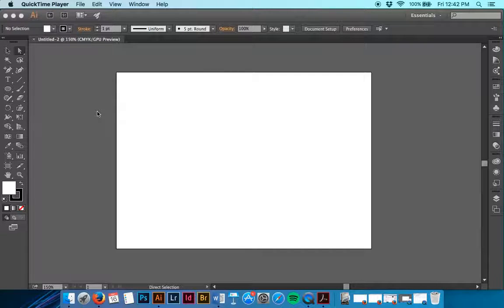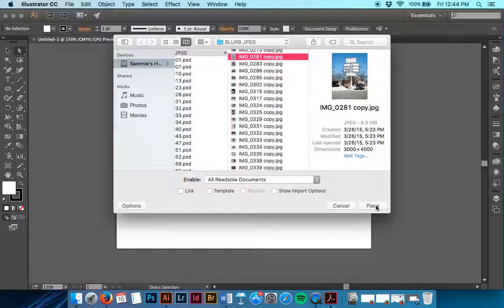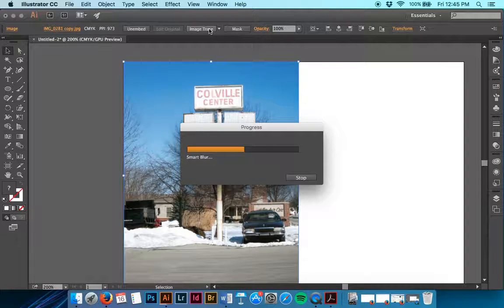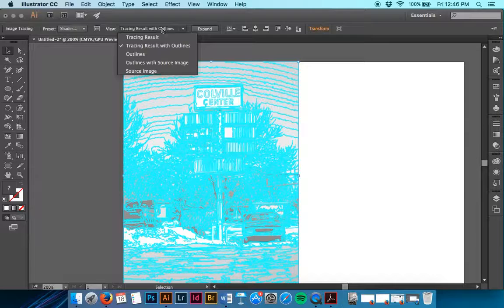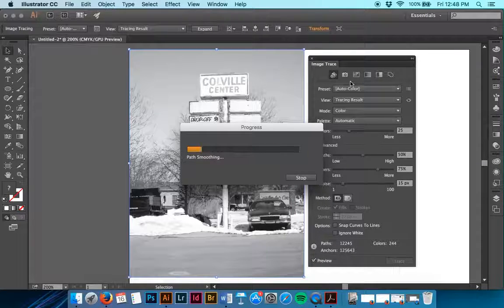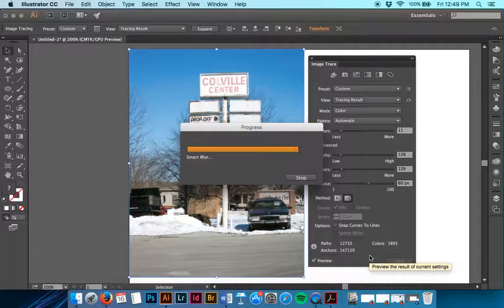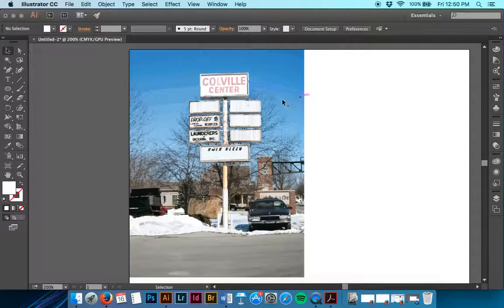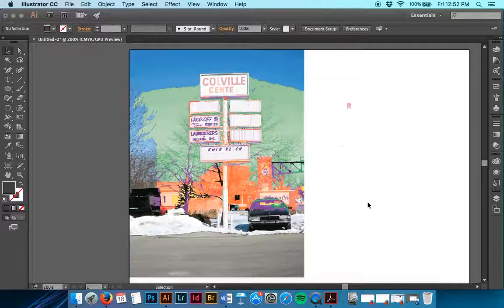Adobe Illustrator CC- Intro to Image Trace